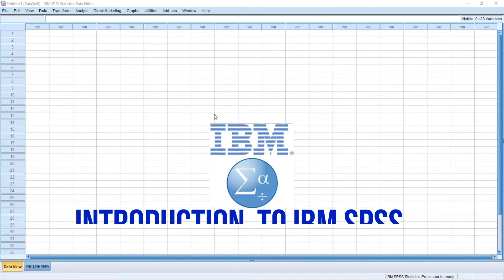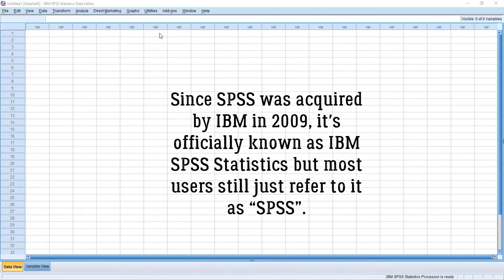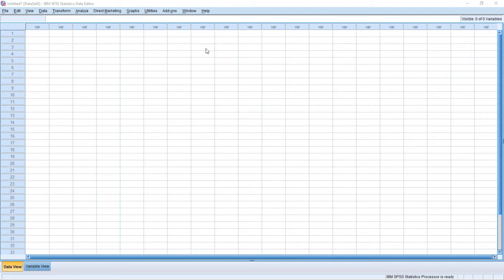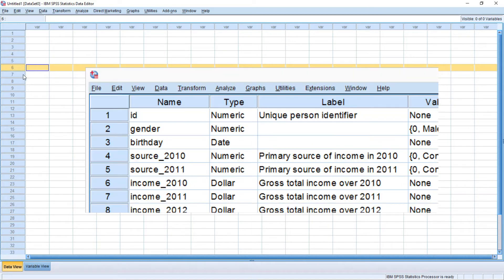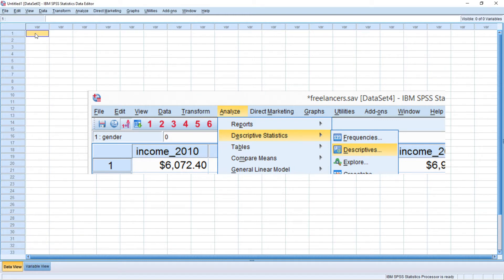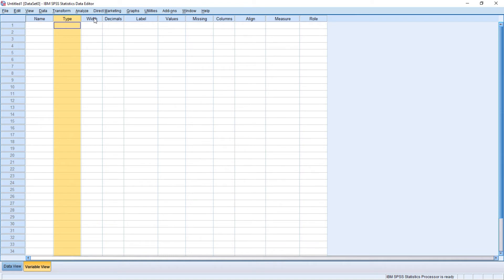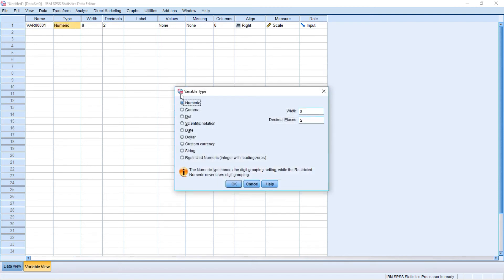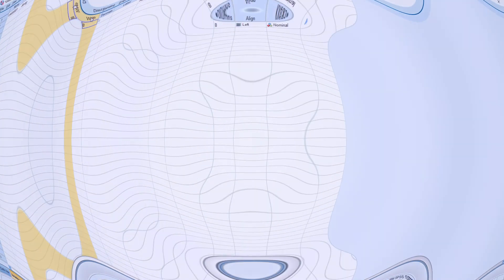INTRODUCTION TO IBM SPSS(PART ONE)